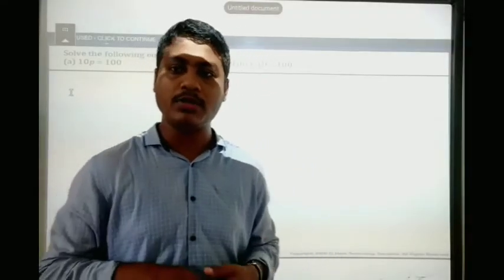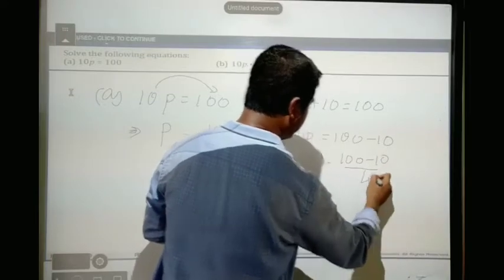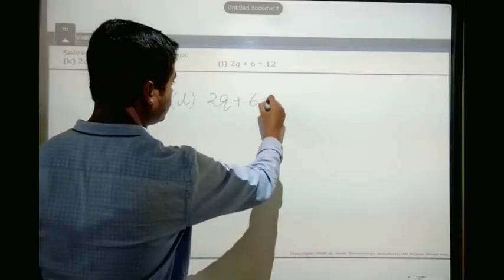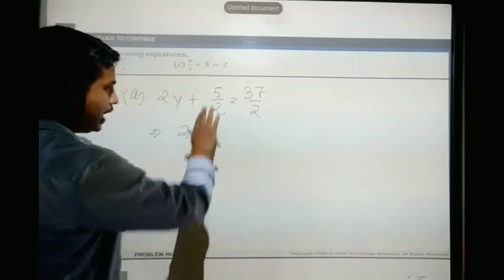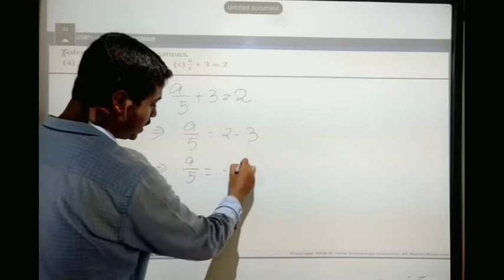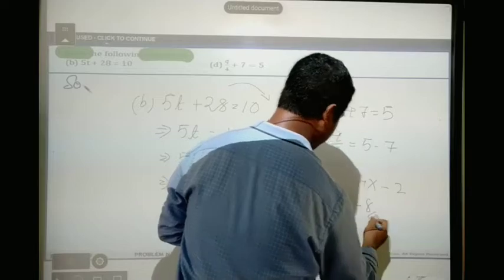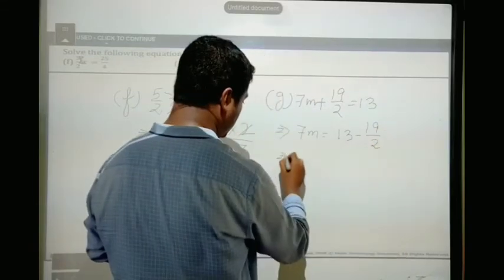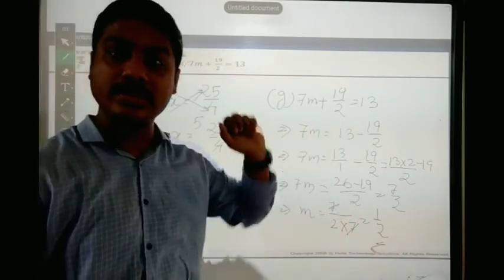Solving Simple Equations-2||Ncert maths solution|| Class 7 Maths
A simple equation refers to a mathematical equation that expresses the relationship between two expressions on both sides of the 'equal to' sign. This category of an equation consists of a variable, usually in the form of x or y. ... Variable means an unknown factor in an equation that a simple equation aims to find out.